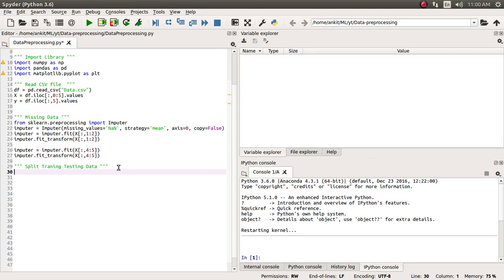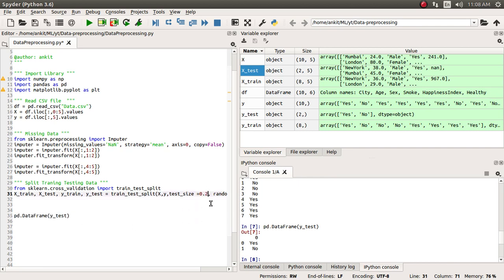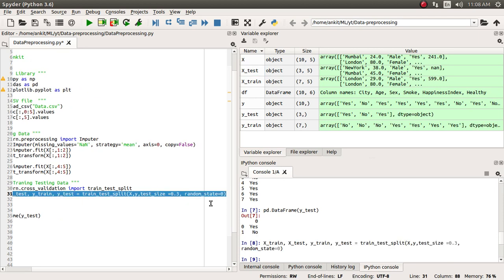Split Training Testing Data python 3.4